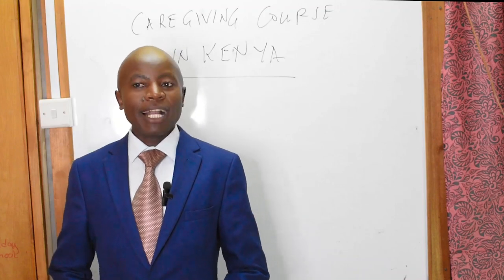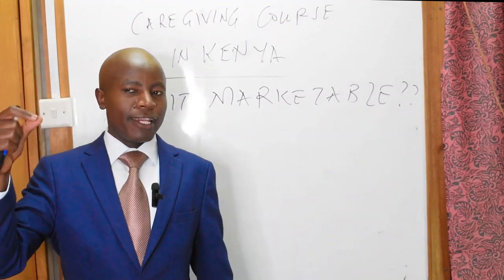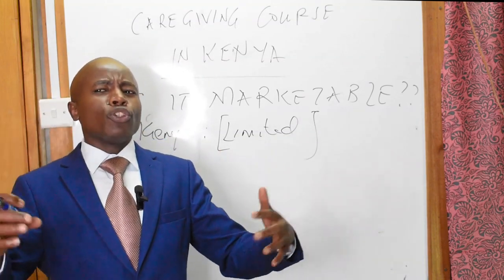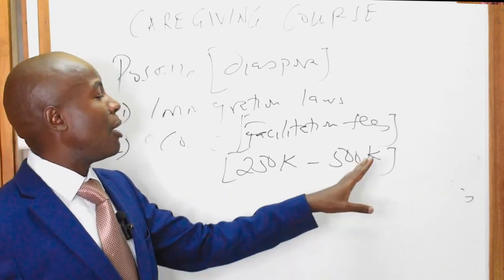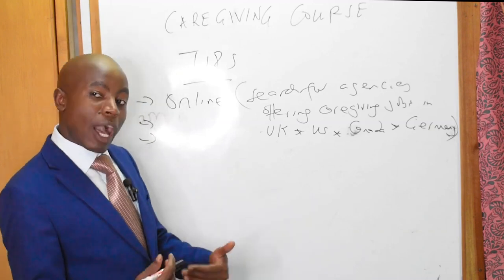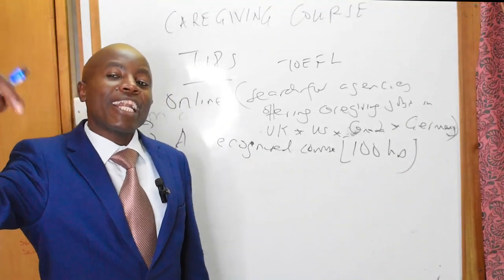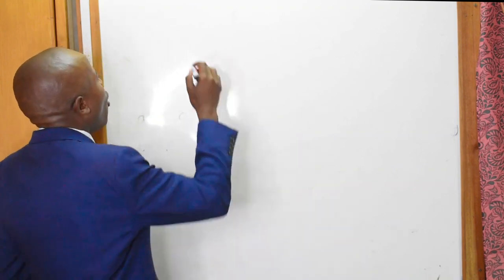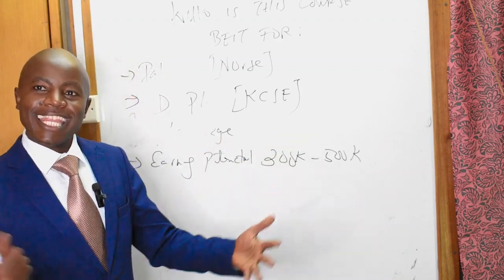Caregiving Course In Kenya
In this video, I'll be diving deep into the exciting world of Caregiving Course in Kenya.
You'll learn everything you need to know about becoming a compassionate and qualified caregiver, right here in Kenya.

Whether you're looking to take the course with the aim of flying out or just to qualify for caregiver jobs in Kenya,  or you're simply interested in a career in healthcare, this video is packed with valuable insights and information.

I'll be sharing tips on finding the right course, the benefits of learning care giving course in Kenya, how to find opportunities abroad, and more.